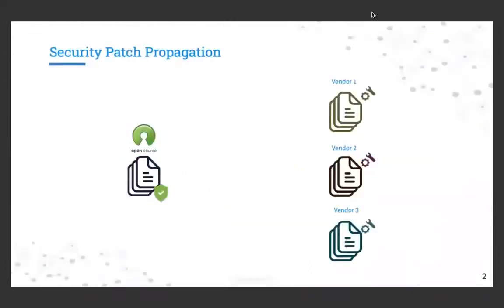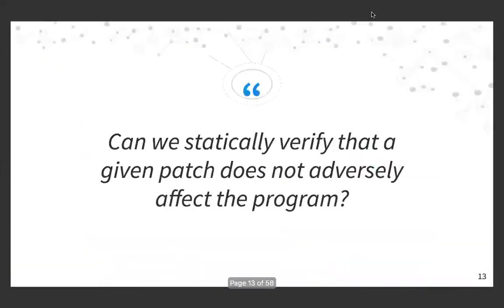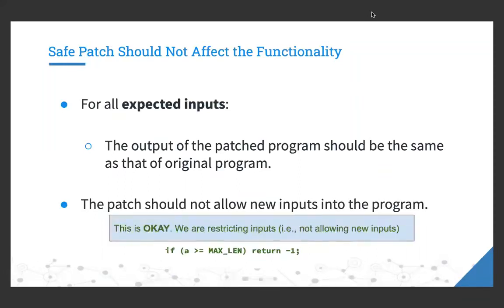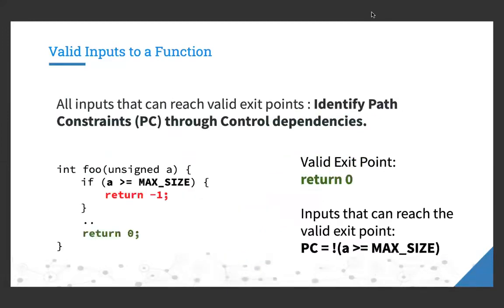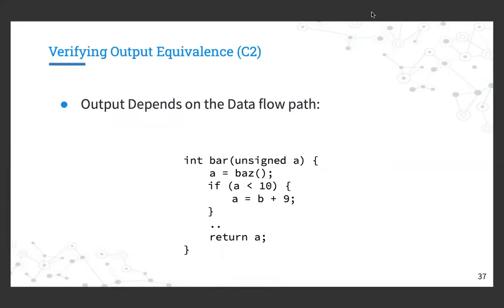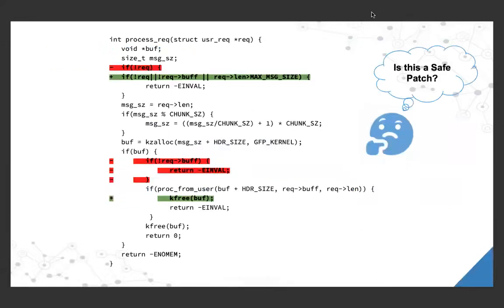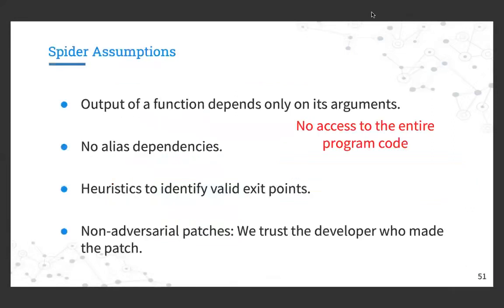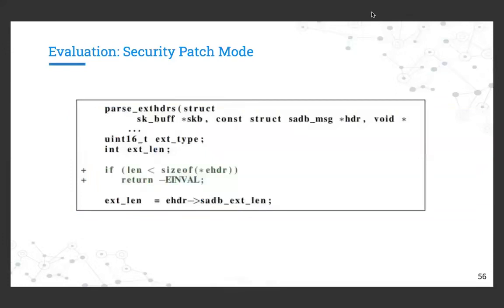SPIDER Enabling Fast Patch Propagation in Related Software Repositories